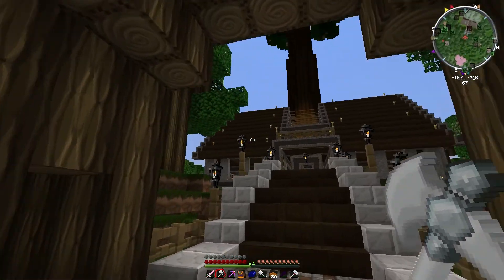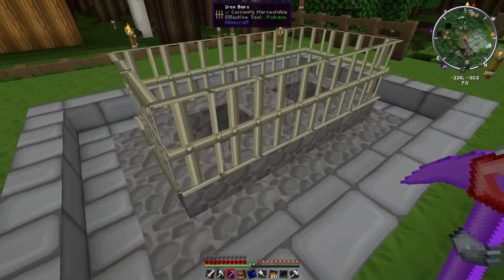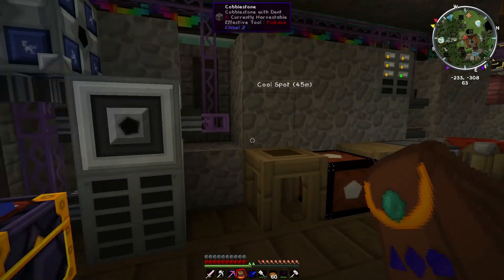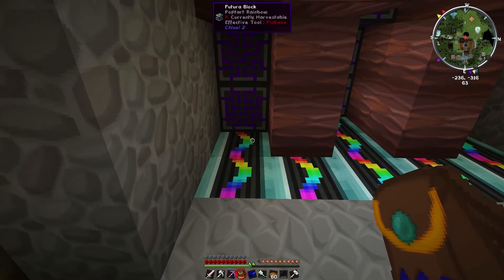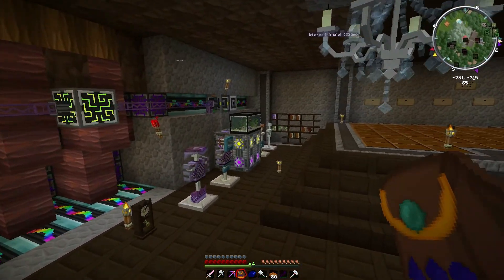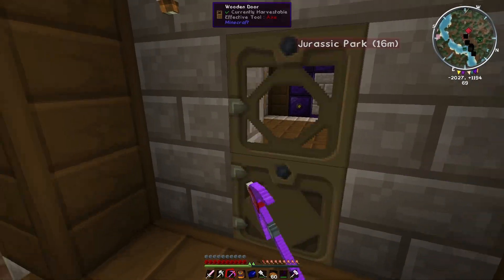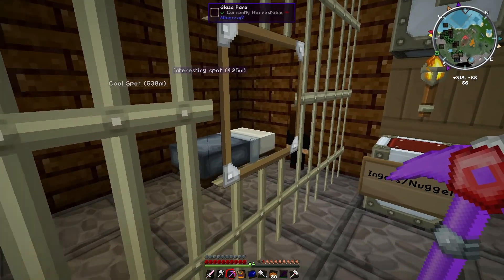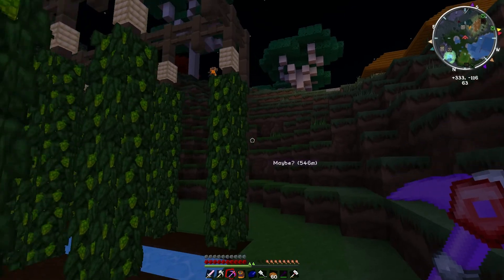Minecraft Server Tour and Channel Update!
Things have been crazy this week! I had hoped to have a video up of a new game coming out next week but they asked that I hold off until the release so... no video there.

So, I thought I would put together this video talking about that and also showing you what we have on the server at this point!